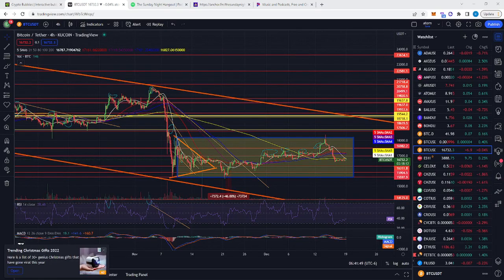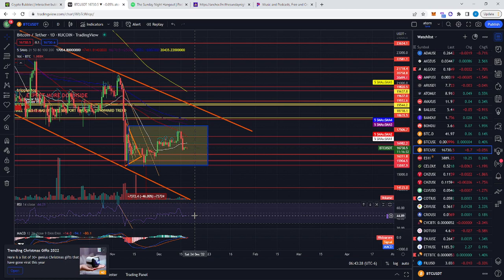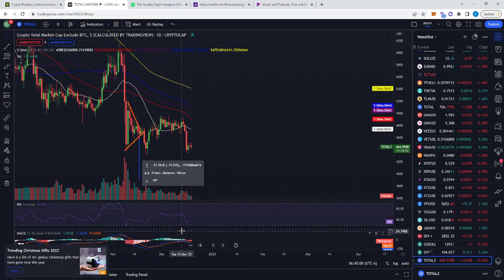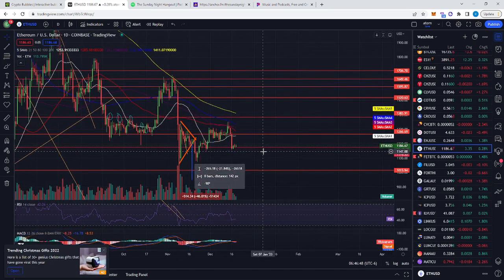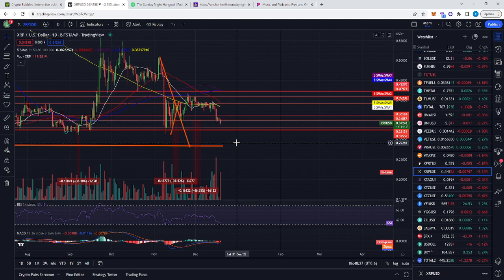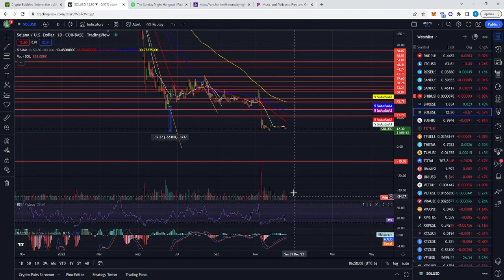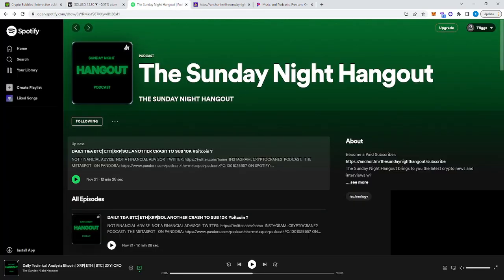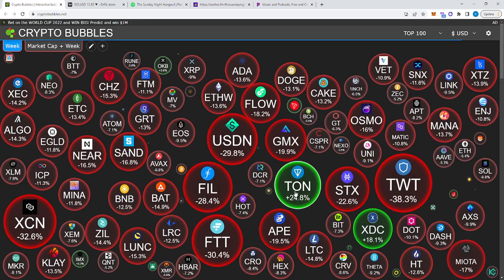DAILY T&A BTC| ETH|XRP|SOL CHART ANALYSIS